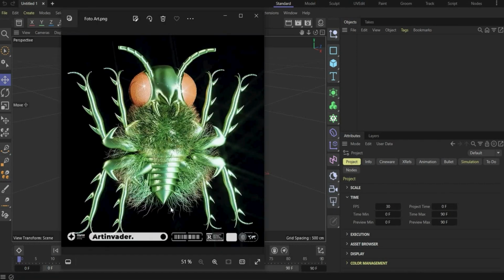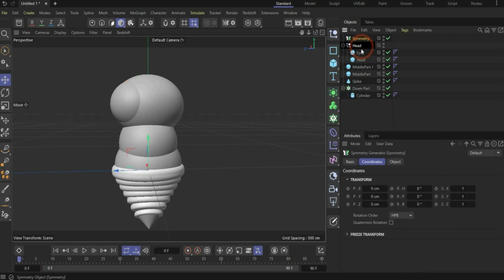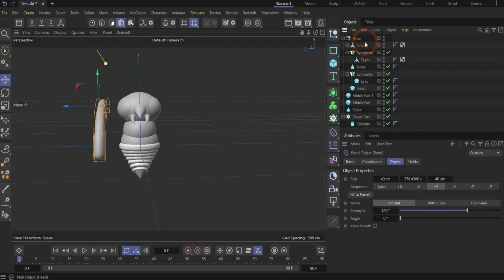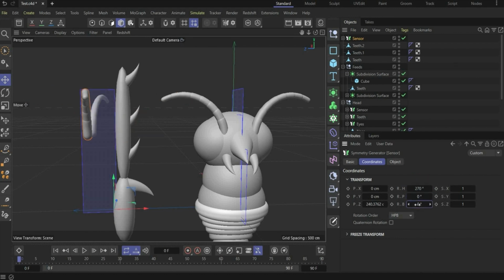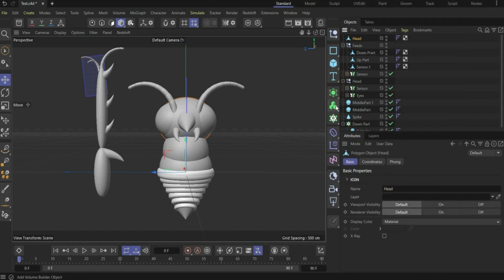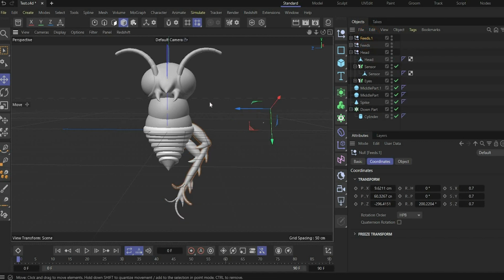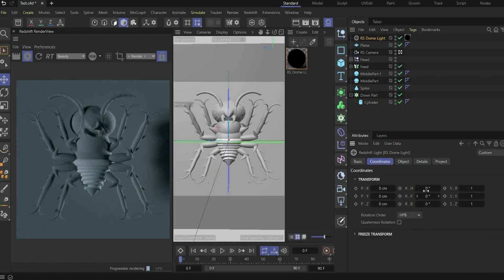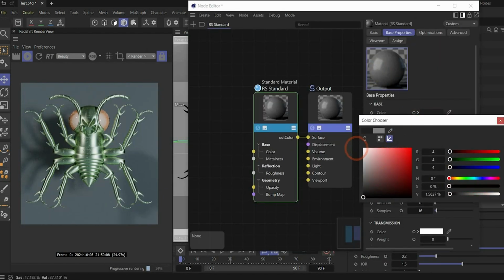🌟 CINEMA 4D MASTERCLASS: CREATE STUNNING INSECTS LIKE JAPPARII – PRO TECHNIQUES REVEALED! ✨🐛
In today’s video, we’re diving into an exciting Cinema 4D tutorial where I’ll show you how to create stunning insect models inspired by the talented artist japparii.

Throughout this video, you’ll learn essential modeling techniques to craft intricate shapes and how to apply realistic textures and materials for a polished finish. We’ll also cover sculpting techniques to add organic details that bring your insects to life, along with some pro workflow tips to save you time and make your modeling process more efficient.

So, whether you’re a beginner or an experienced user, there’s something here for everyone. Let’s get started and unlock your creative potential in Cinema 4D!

✔️ Part 2 of all videos
✔️ Watch all videos in advance
✔️ Color adjustments videos (CapCut)

✔️ This project file
✔️ Over 70 other project files
✔️ All textures + bonus material

_______________________  SOCIAL MEDIA ________________________

______________________  NEW TUTORIAL  _______________________

Every week - Blender/  Cinema 4D Tutorial